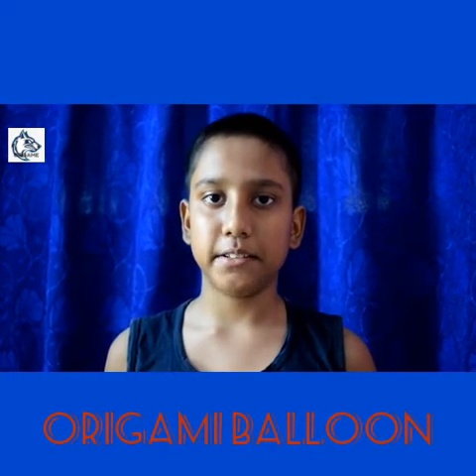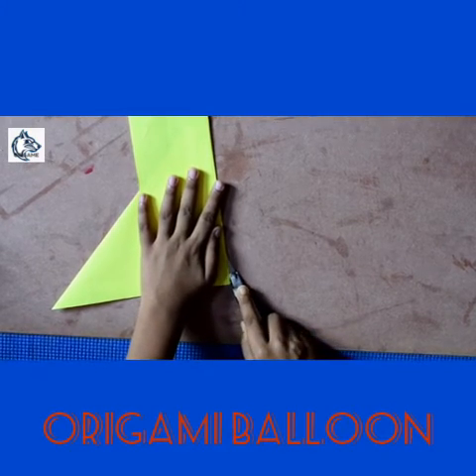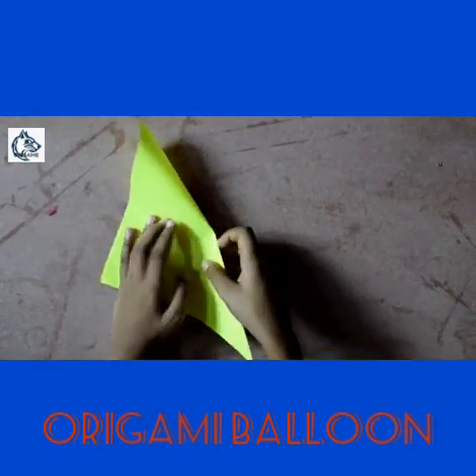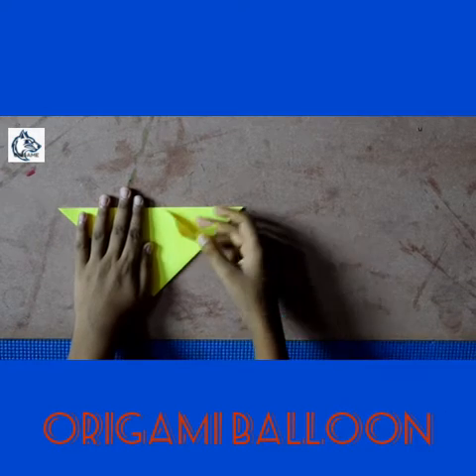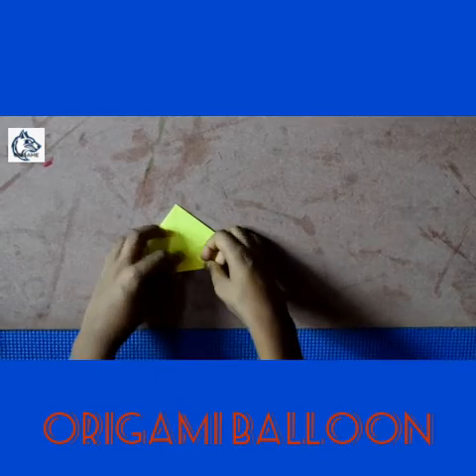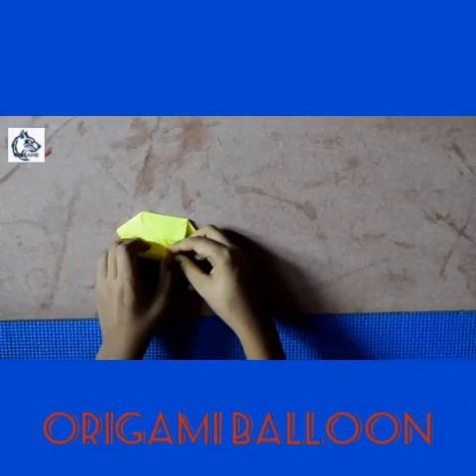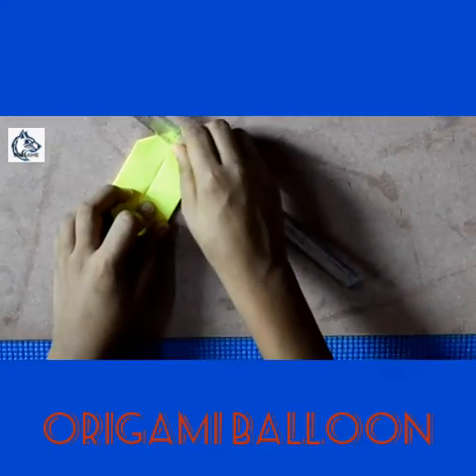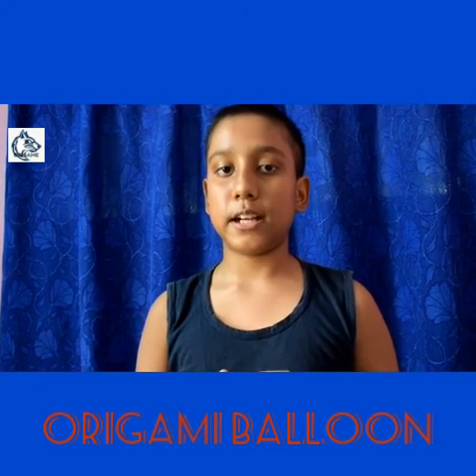How To Fold Origami Balloon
So guys today we have learned to make a origami balloon.If guys find this video helpful please give a like and if you want to learn more origami's please subscribe to our channel.

Required Materials :
A Square Paper